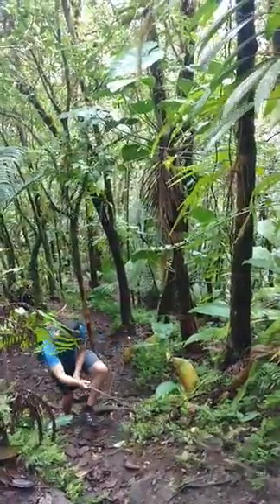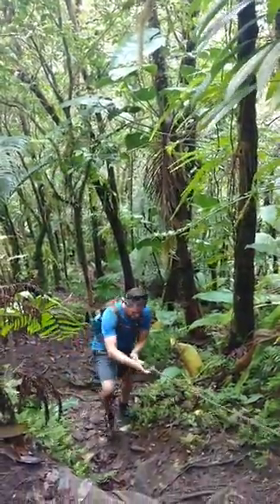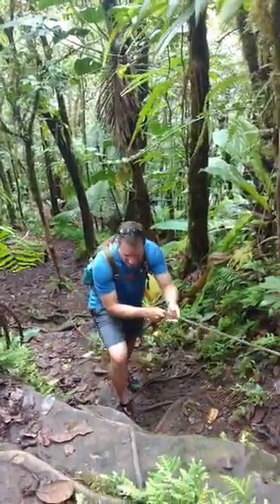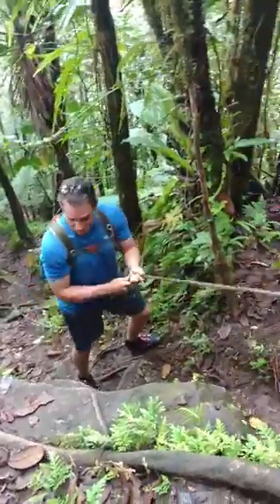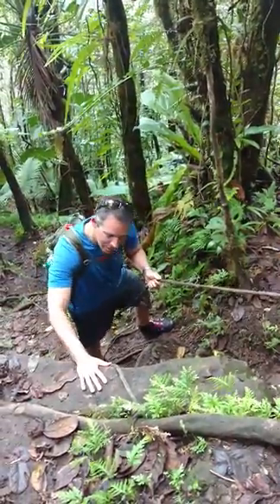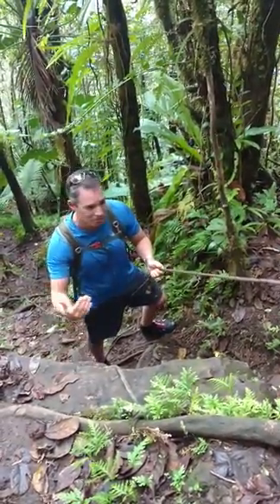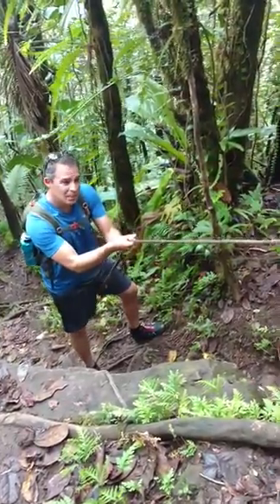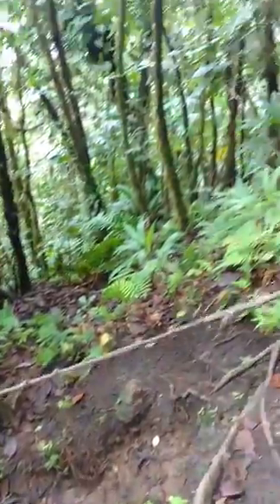Retirement Volcano- Defense Portfolio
Climbing a volcano is no easy feat! You have to make sure that you have the right shoes, the right ropes and the right strategy to go up the volcano- and also down. The same goes for your retirement. You have to protect your nest egg and eliminate market losses while other accounts can participate in market growth while minimizing downside risk.